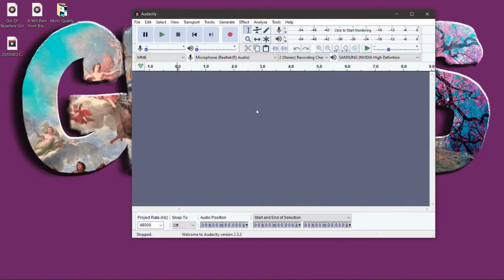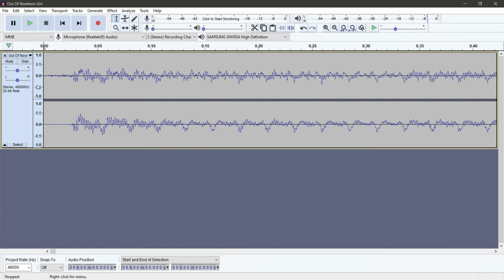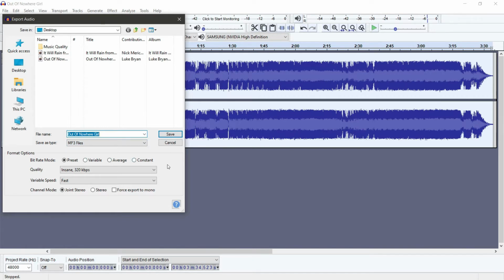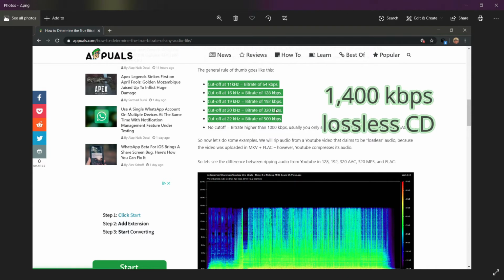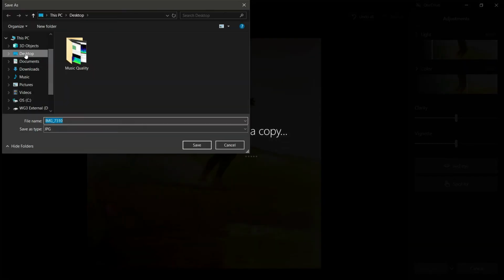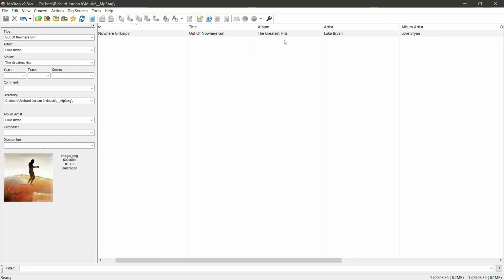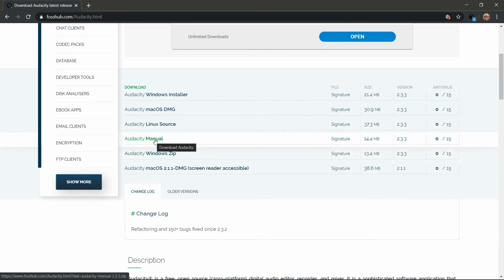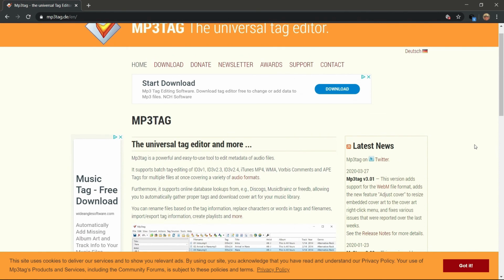Edit An Audio File, Edit Volume, Fade In and Fade Out An Audio File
How to Export An Audio File How To Edit An Audio File, How To Edit Volume Of An Audio File, How To Fade In and Fade Out An Audio File, How to Export An Audio File, The Best Settings To Export An Audio File, Avoid Quality Loss Of An Audio File When Exporting, How To Trim An Audio File. Basic Audacity Functions, Basic Mp3tag Functions, Spec Acoustic Spectrum Analyser